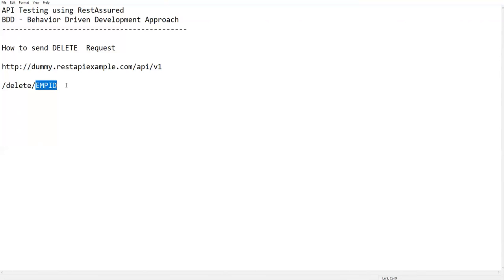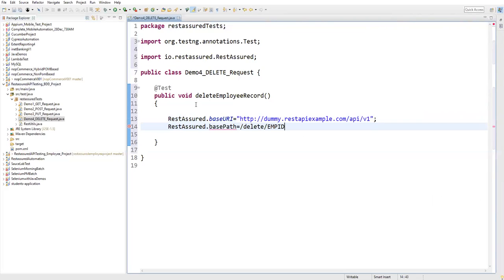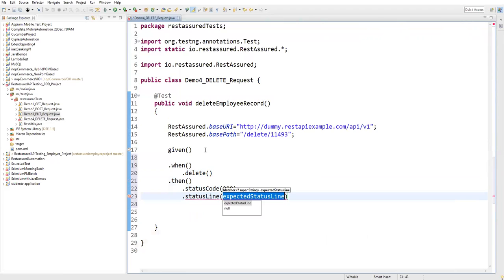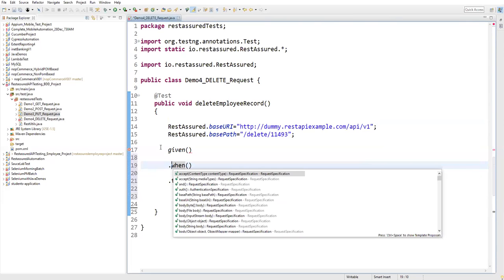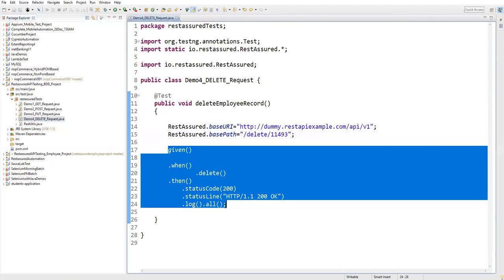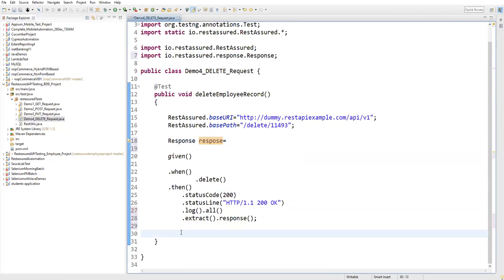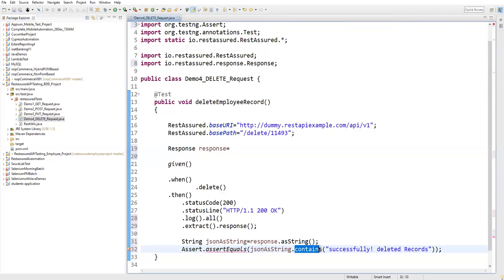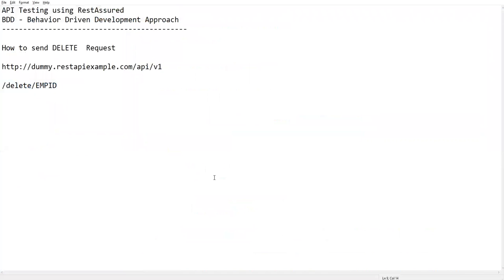Tutorial-5: API/Webservices Testing using RestAssured BDD Approach